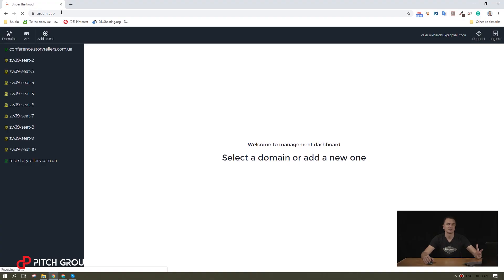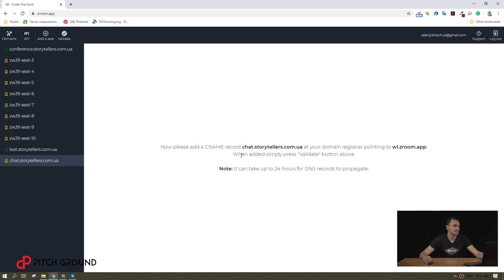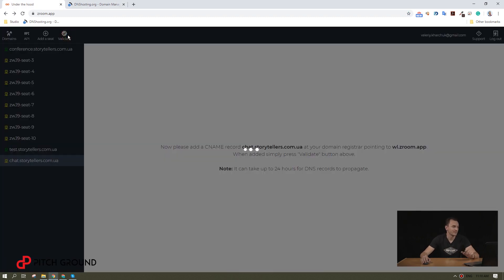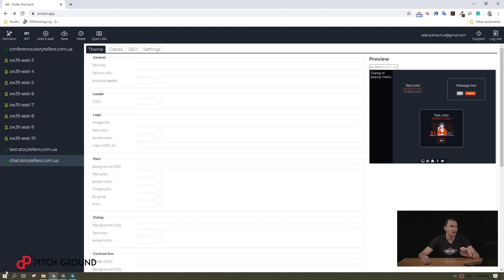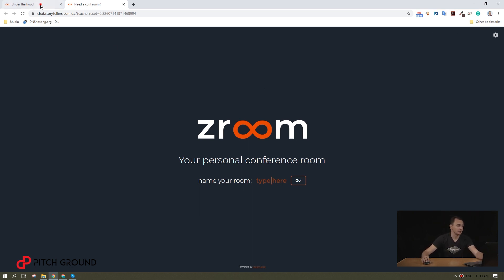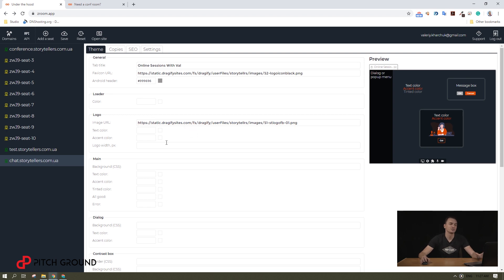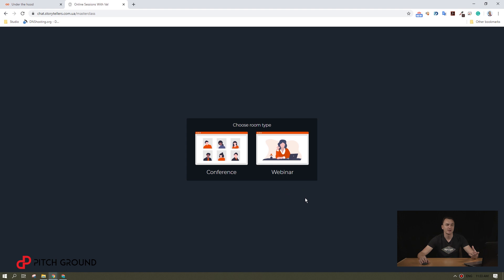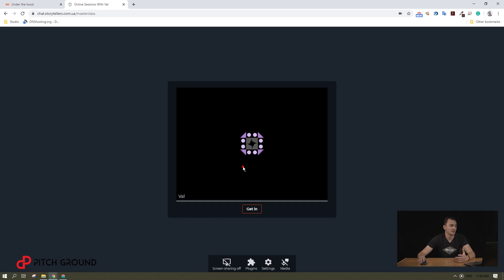This Webinar Software Is Unlike Anything You've Used! - Zoom Alternative (Whitelabel)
ZRoom is the perfect Zoom Alternative that you've all been looking for.

ZRoom is a fully white-labeled enterprise grade video conferencing software.

It's a hassle free software which controls everything from your browser.
Yes, no need to download anything, we promise!

❤ (Launching on 14th)

CORE FEATURES:
🌟 no logins, no downloads (even on mobile)
🌟 secure video conferences
🌟 secure screen sharing
🌟 secure text and file exchange
🌟 webinars (one speaks, several watch)
🌟 you can create your own plugins
🌟 server API for room control
🌟 placement on a custom domain
🌟 custom color schemes
🌟 Slack integration
🌟 Telegram bot

OFFICIAL PLUGINS:
🌟 sketching tool
🌟 audio and screen recording
🌟 pair and mob programming
🌟 room locking with "peephole"
🌟 smart phonebook

WHITELABEL FEATURES
🌟 own domain
🌟 own color theme
🌟 own logos
🌟 own SEO

00:00

00:00 - [ Introduction ]
00:10 - [ Do you provide services remotely ]
00:29 - [ Limitations ]
01:44 - [ DNS ]
02:32 - [ Rooms ]
03:55 - [ Settings ]
04:36 - [ Webinars ]